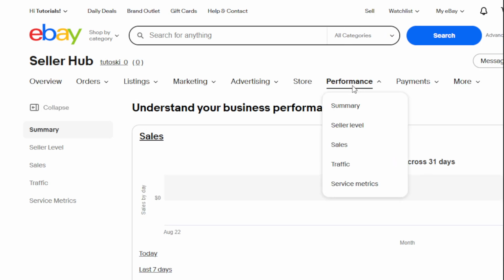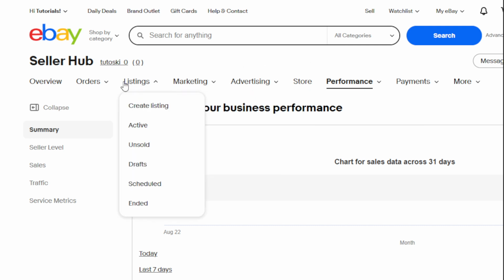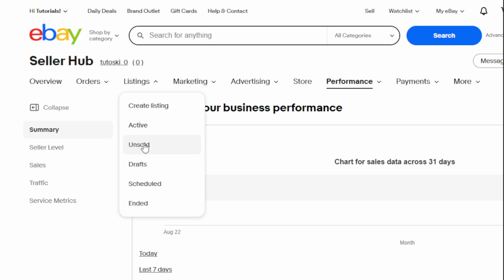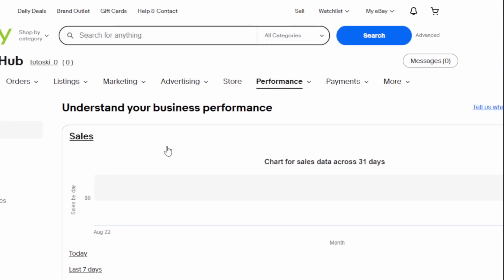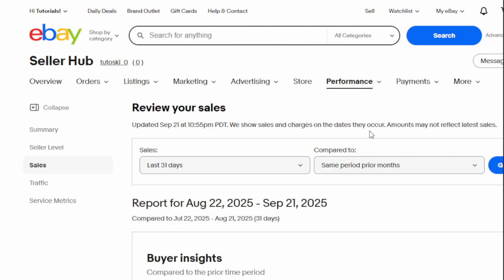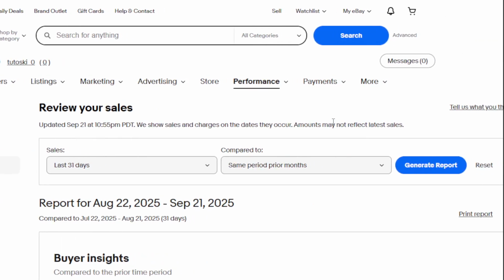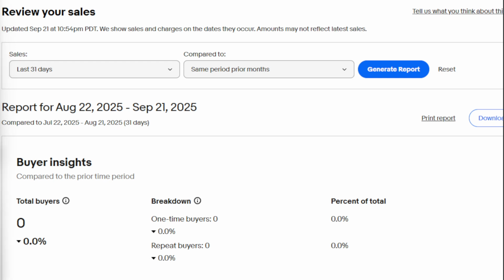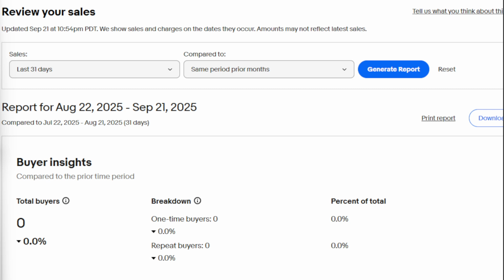How to Track Best Selling Items on eBay – eBay Tutorial for Beginners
In today's video, I'm going to teach you how to track the best selling items on eBay in this easy-to-follow tutorial for beginners. If you’ve ever found yourself unsure about which of your items are the most popular or which merchandise to restock, this guide will help you navigate eBay’s tools to make informed decisions. Let's dive right in.

To start, you'll need to access the Performance tab. This is found right after you log into your eBay account. By clicking on Performance, you'll open a selection of reports that give you insight into how your sales are performing. It's a great way to get a big-picture view of what's happening in your store, helping you understand trends and customer preferences. Once under Performance, proceed to click on Sales Reports. This feature will guide you to a more detailed overview of your sales data.

After navigating to Sales Reports, the next step is sorting your items by quantity sold. You’ll want to locate the section on the report that deals with this specific data. There should be an option to sort the items so that those with the highest sales appear at the top. By organizing your items this way, you get a clear picture of which products are consistently popular. This is an essential step in identifying key patterns in your sales history and can help streamline decision-making for future inventory.

Once you have your items sorted, the focus moves to identifying your best sellers. These are the items that have sold in the highest quantities over a specific period. Look closely at what these products are and consider any common features they share—whether it’s price point, seasonality, or specific categories. This is an opportunity to reflect on why these items are performing well. Knowing your best sellers helps you understand your market niche and what your customers are looking for.

Now that you know what your top performers are, the logical next step is to reorder or relist these popular products. Keeping popular items in stock is crucial to maintaining sales momentum and customer satisfaction. For items that are selling out, ensure you have a sufficient reorder to cover demand. If you’re listing products with variations, like different sizes or colors, make sure to adjust your stock accordingly. This not only maximizes your potential sales but also enhances customer experience by reliably providing items they want.

By following these steps, you should now be able to effectively track and manage the best selling products in your eBay store, enabling smart decisions based on comprehensive sales data. Regularly checking and updating these reports will help you stay ahead of the competition and keep your inventory aligned with market demands.